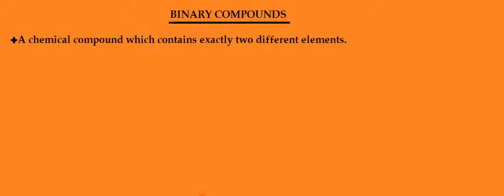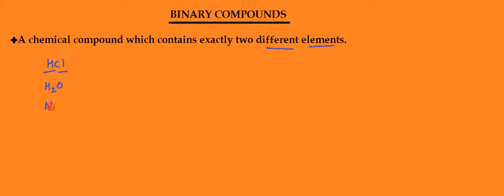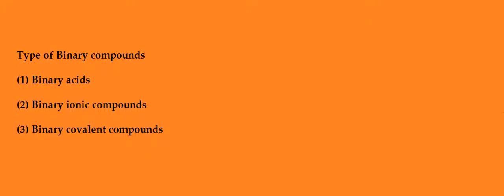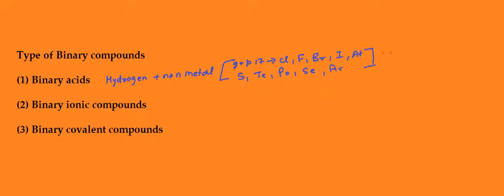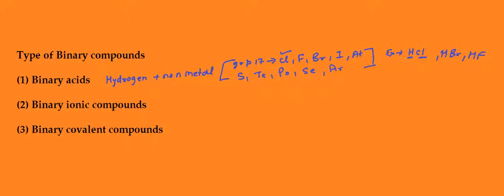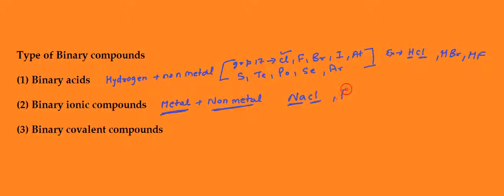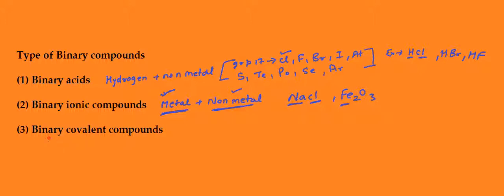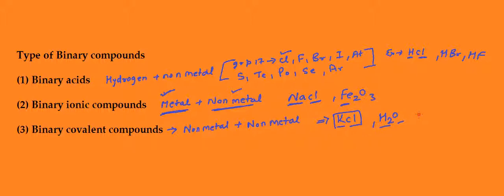Binary Compounds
Binary Acids
Binary Ionic Compounds
Binary Covalent Compounds
Nomenclature of chemical compounds